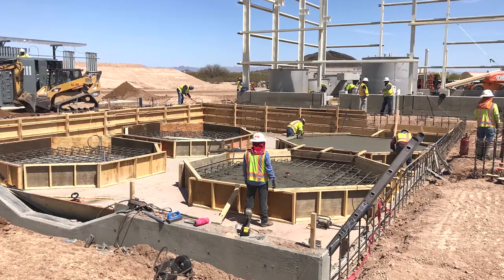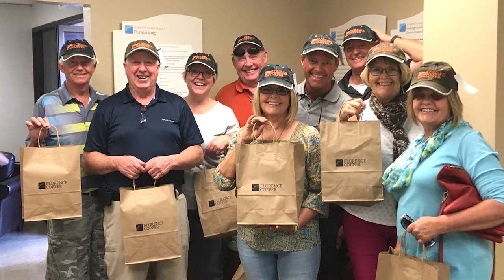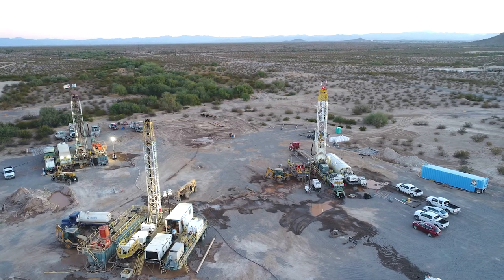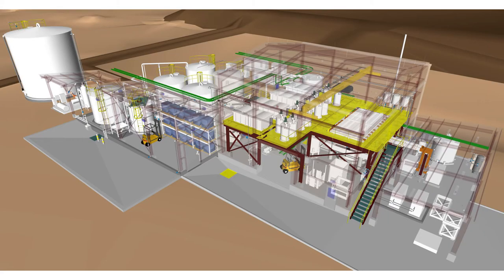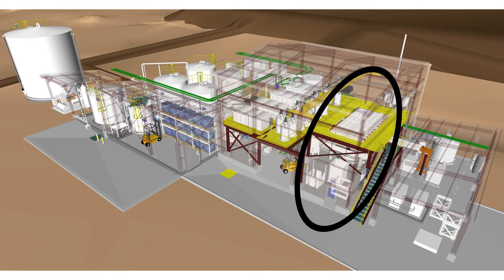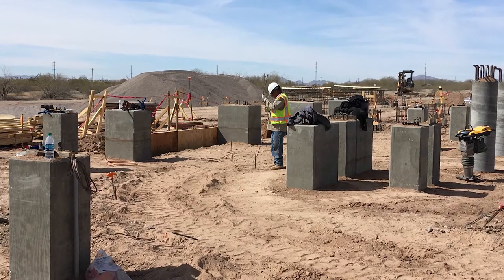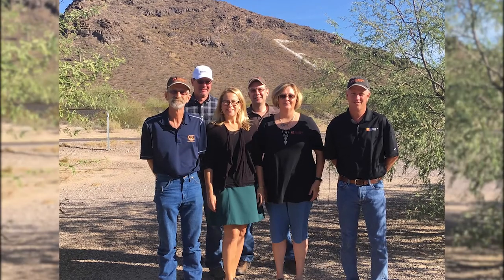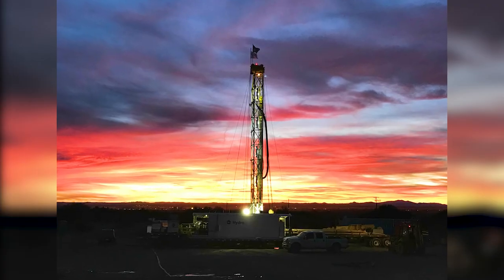Construction Progress, Production Test Facility (PTF)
Watch the progress of Florence Copper's PTF as it evolves through the drilling and construction phases.